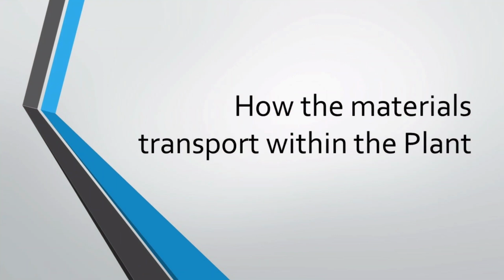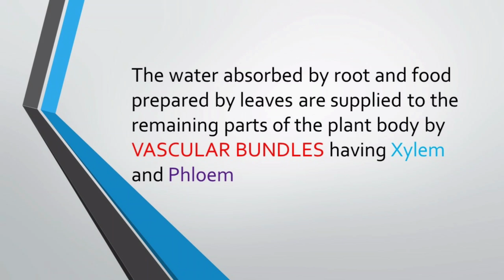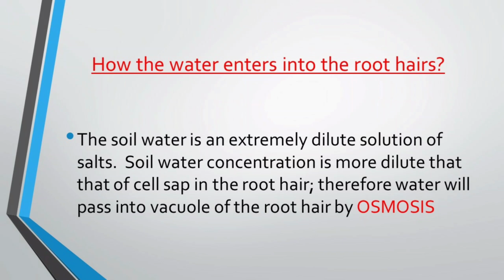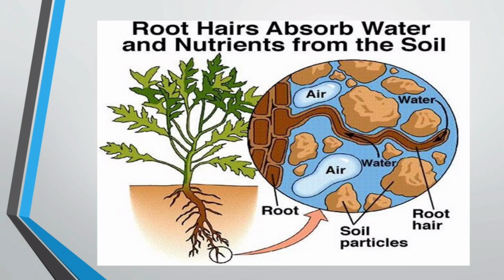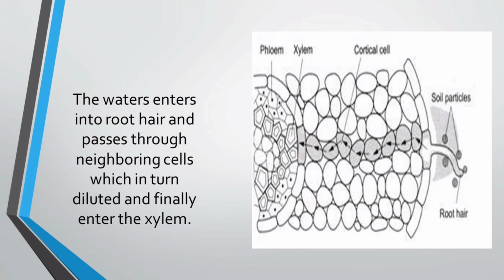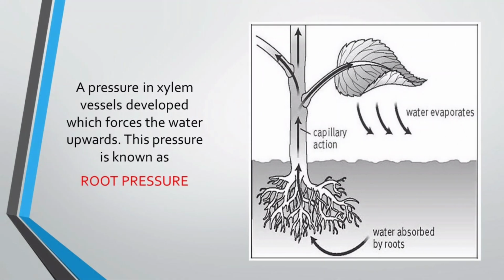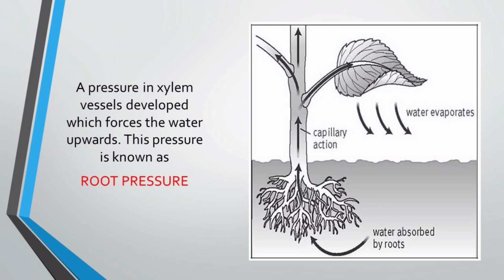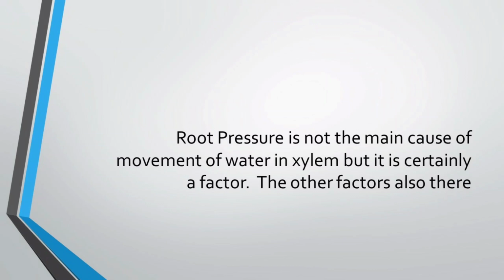How the materials transport within the Plant?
Class X Biological sciences Telangana state